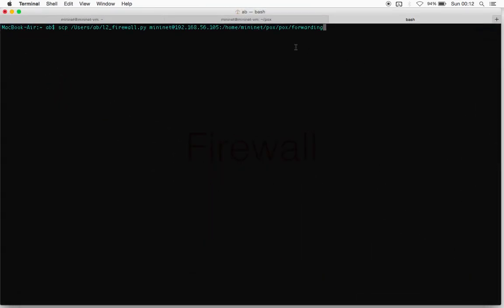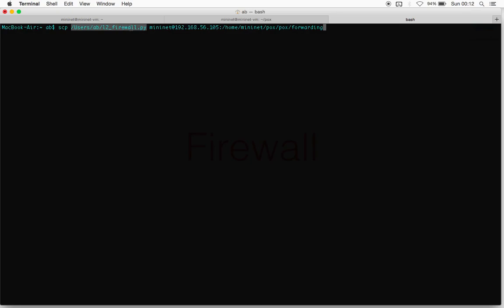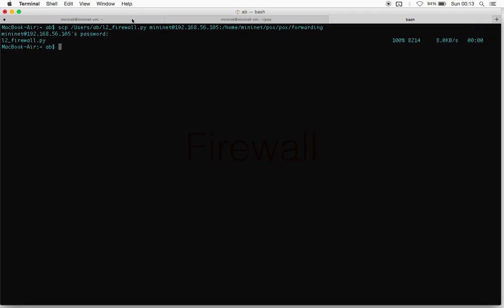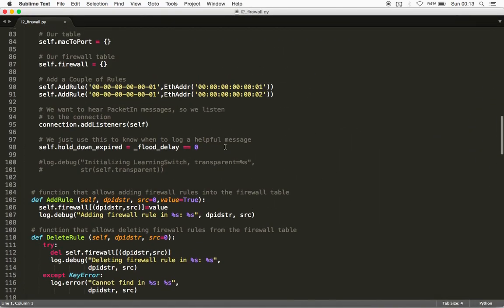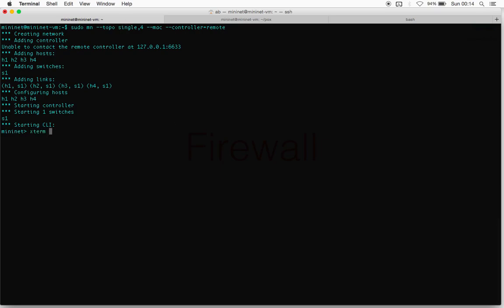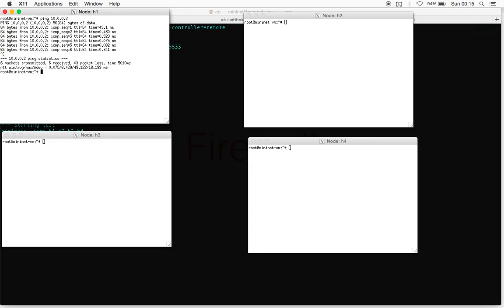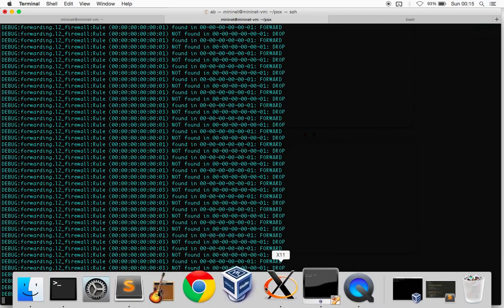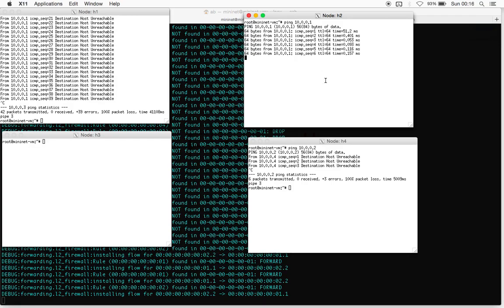Tutorial 8:L2 firewall